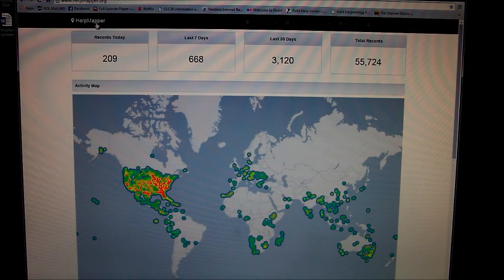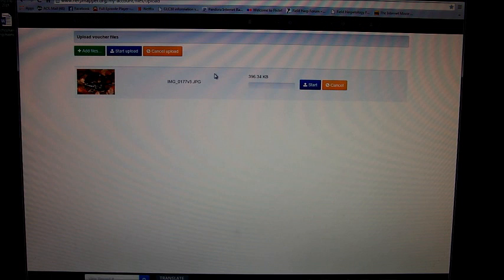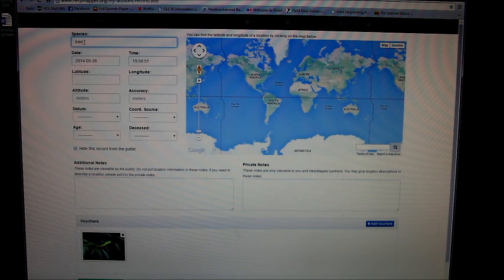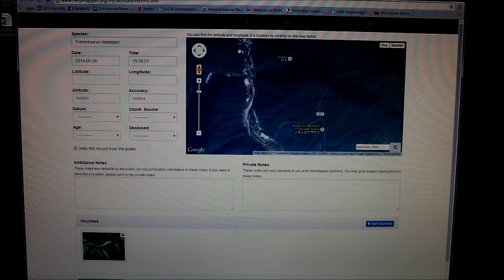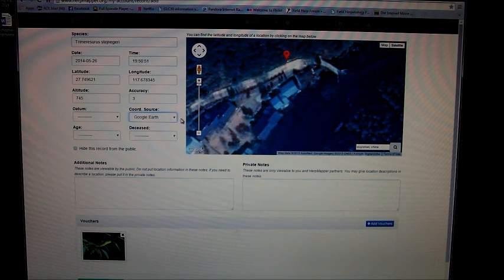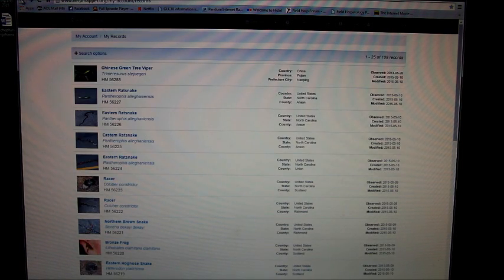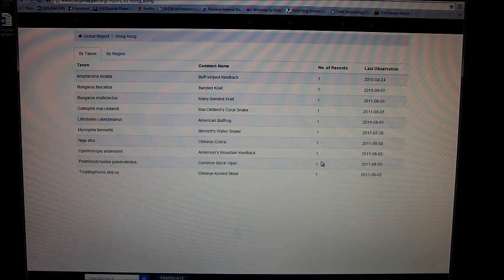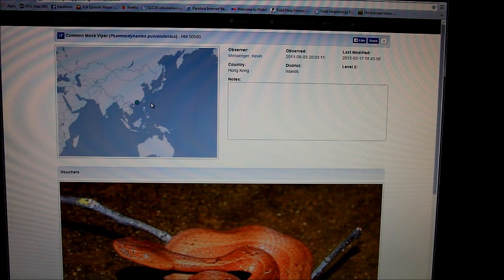How to use the HerpMapper website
just a short little tutorial video on how to upload and record observations in the HerpMapper website